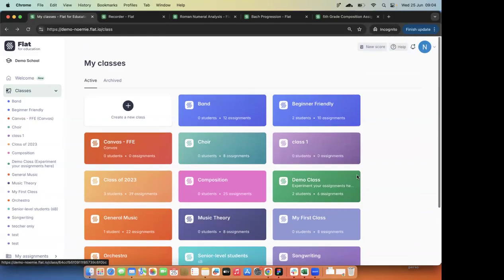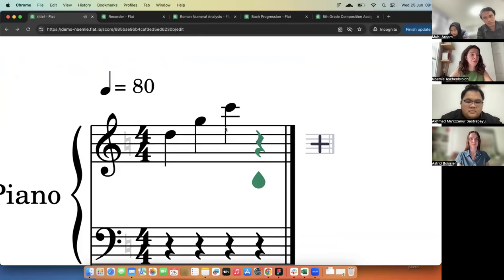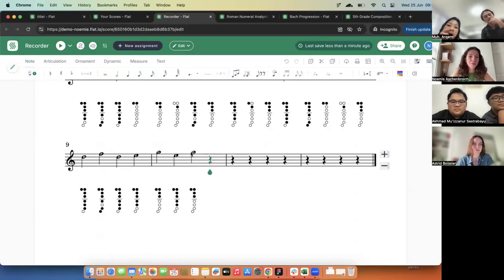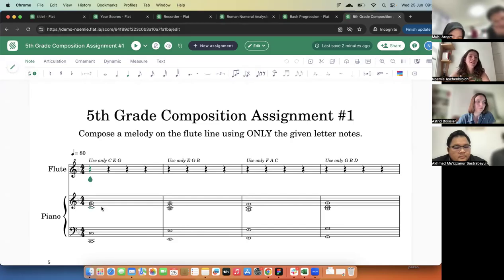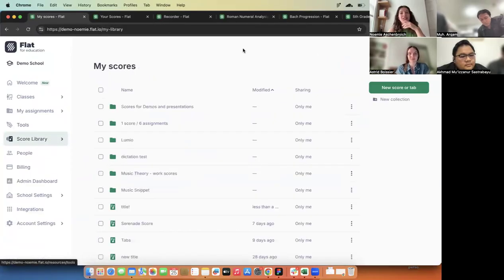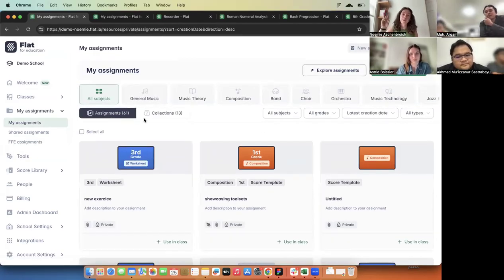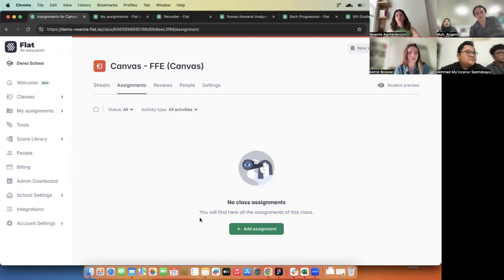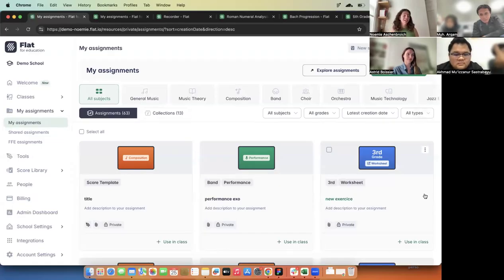Kerjasama dengan Tutteo Ltd. Menjelaskan Penggunaan Flat For Education with Naoimie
Konten ini adalah hasil video original dari saya untuk informasi menarik dari sekitaran Desa baik mengenai seni, budaya, dan kearifan-kearifan lokal masyarakat dimana lensa kamera saya merekamnya.

mari bersama mendukung Channel ini guna informasi penting lainnya yang lebih realistis asli dan tidak dimanipulasi.